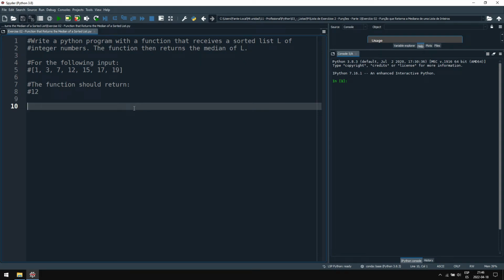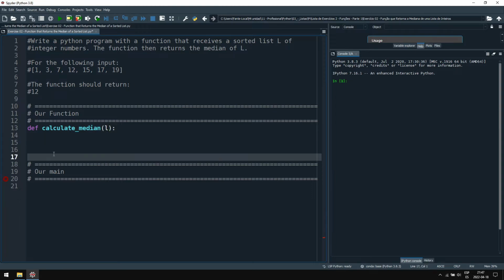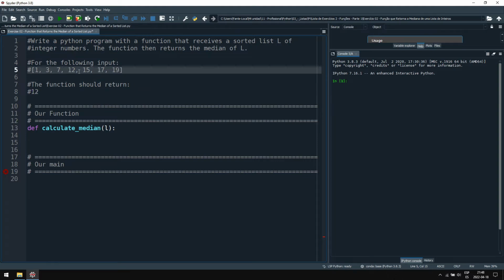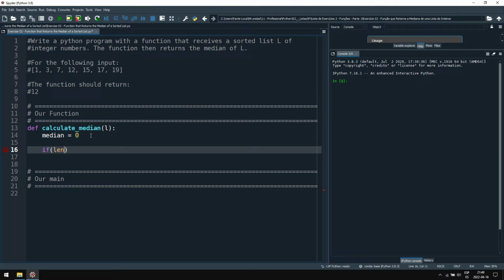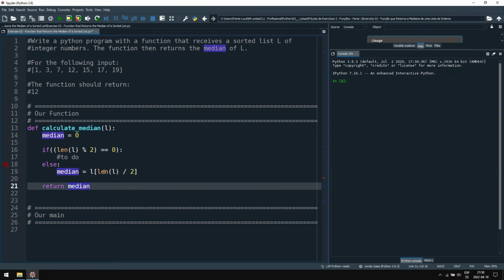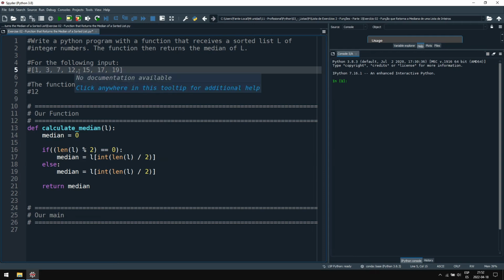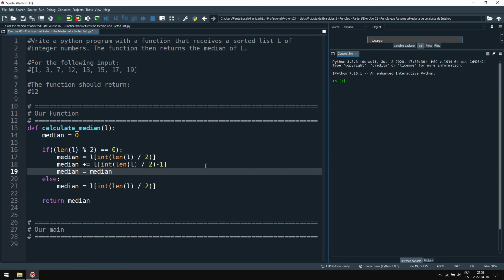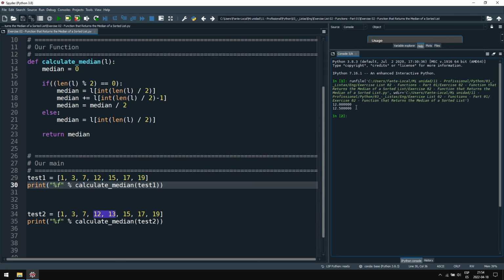Python Programming – Function that Returns the Median of a Sorted List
Hi, in this video we will solve the following exercise: “Write a python program with a function that receives a sorted list L of integer numbers. The function then returns the median of L.”

If you have any suggestions for a python exercise to be solved, use the comments.

Thanks.